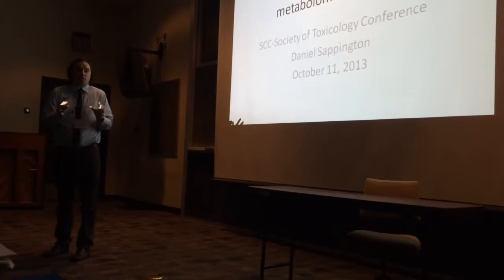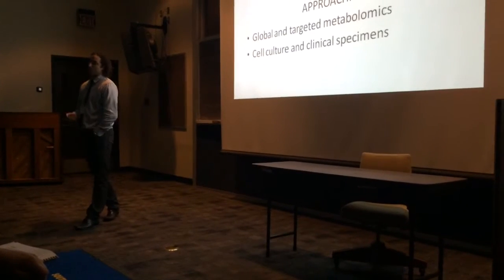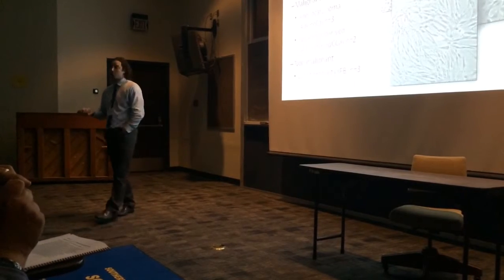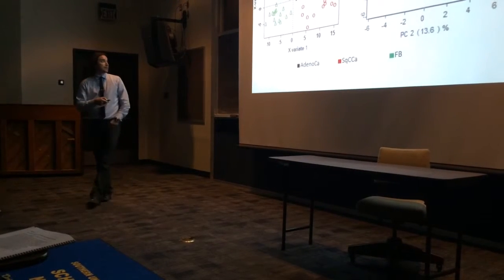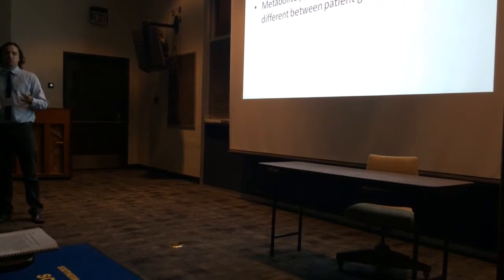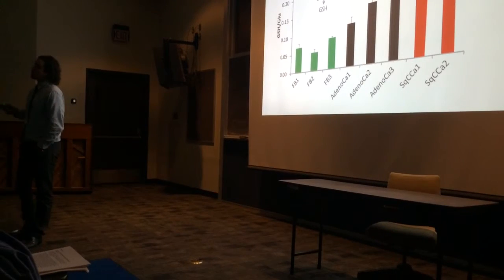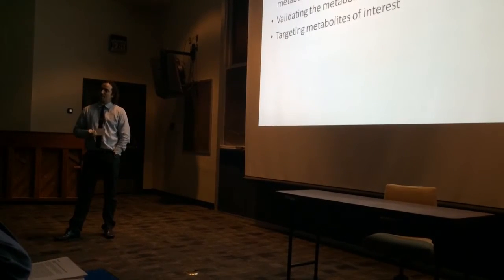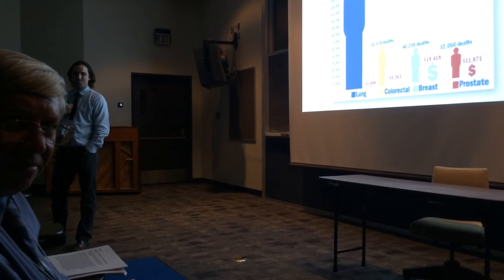SCC-SOT presentation: "The characterization of lung rumors based on metabolomic profiling".